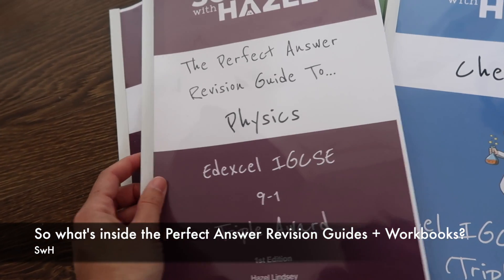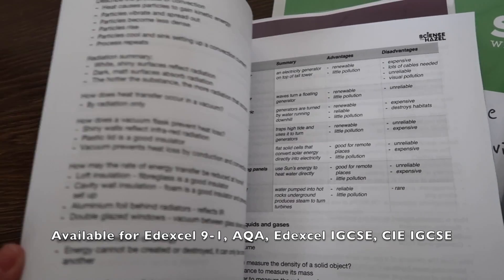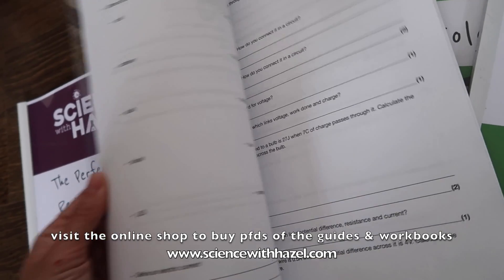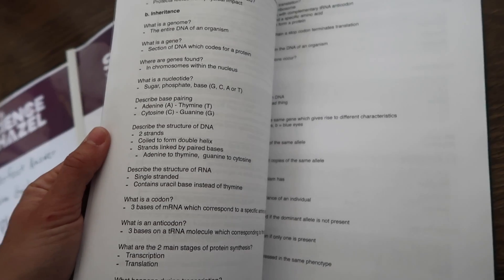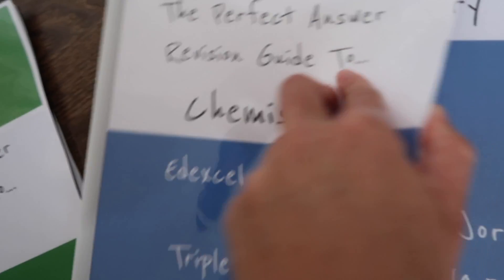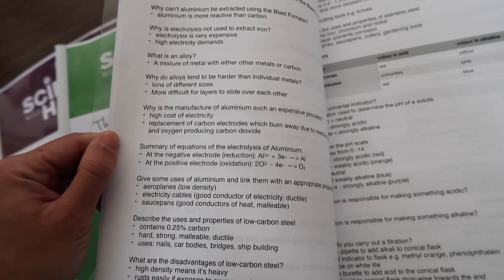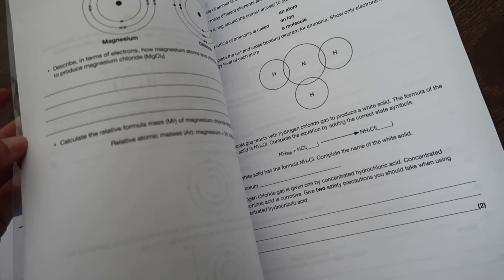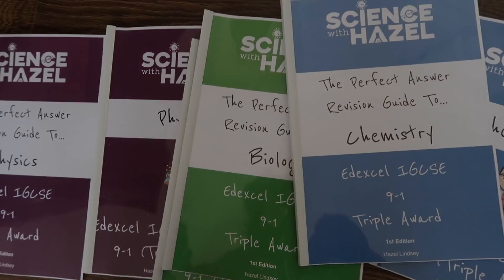What's In The Science With Hazel PDF Revision Guides And Workbooks?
A quick flick through my Science with Hazel revision guides and workbooks, available for download on my

N.B The guides and workbooks for sale are not hard copies! They are digital copies only.